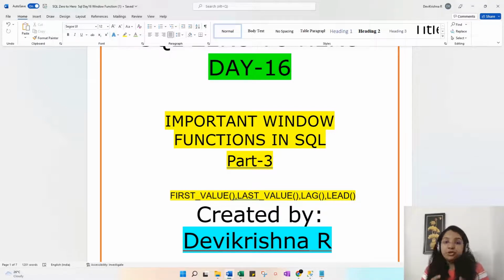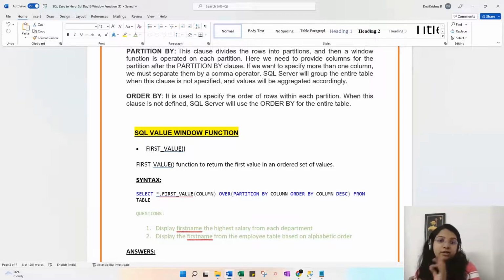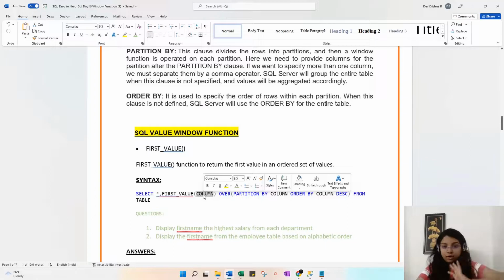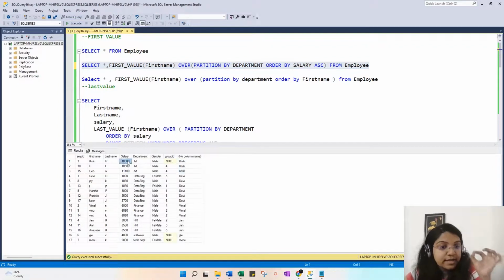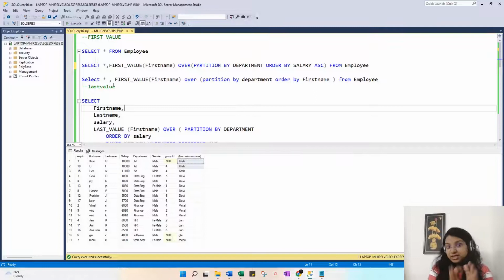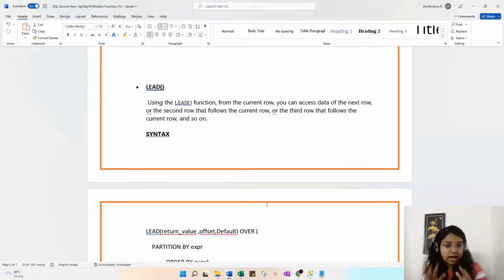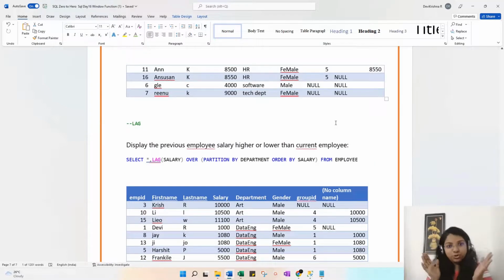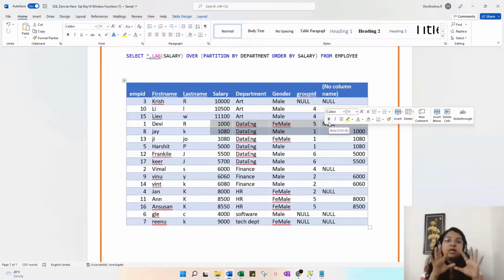SQL DAY 16 - important WINDOW FUNCTIONS , FIRST_VALUE(),LAST_VALUE(),LEAD().LAG() . Zero to Hero